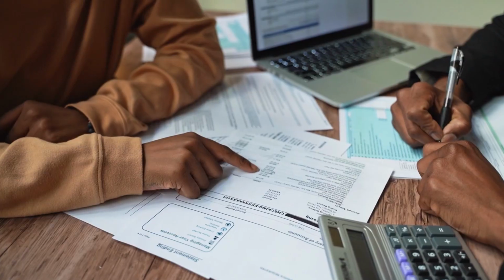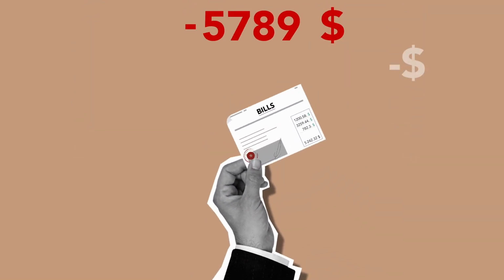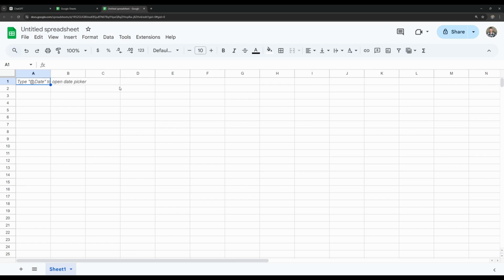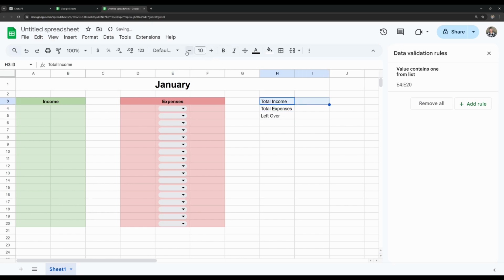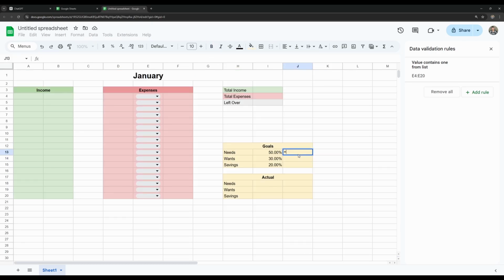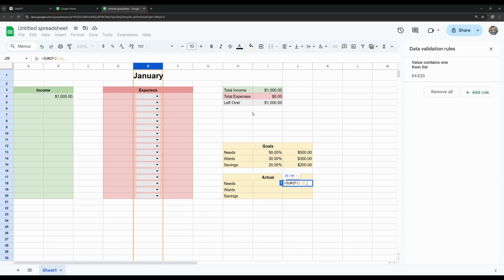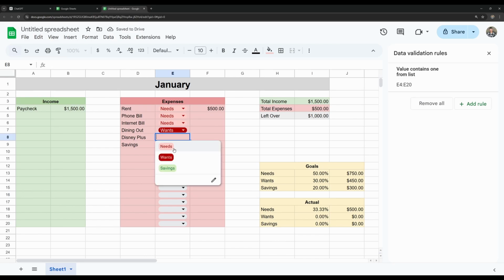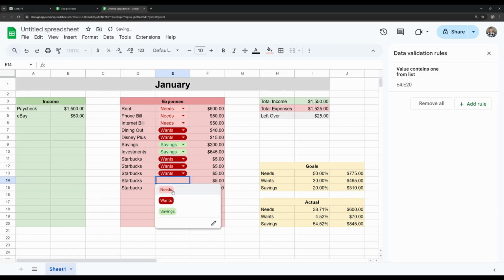How to make a BUDGET | Beginner Personal Finance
This video is to help folks create a beginner friendly budget in google sheets. There is a full tutorial on how to build a budget that is beginner friendly.

This video is not intended to represent financial advice. I am not a financial advisor.